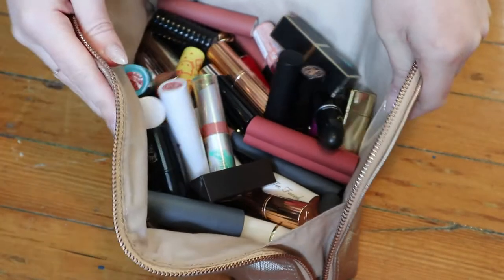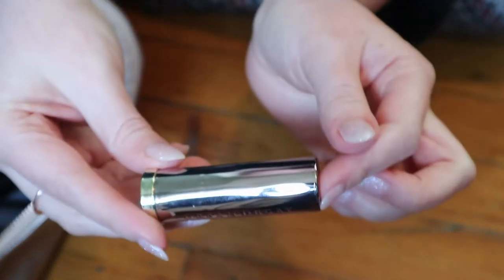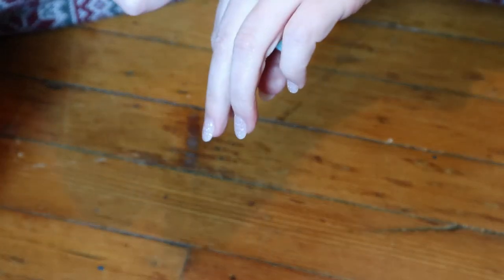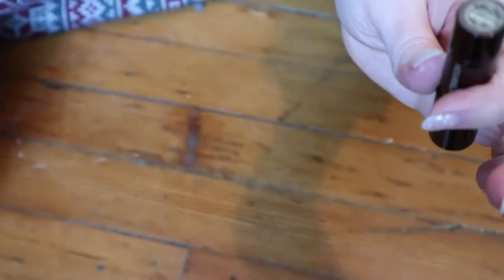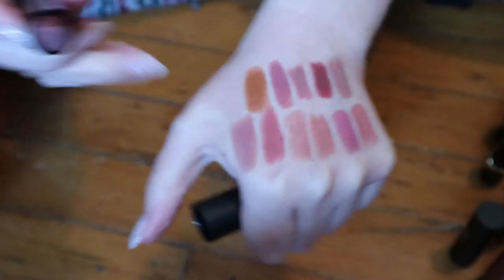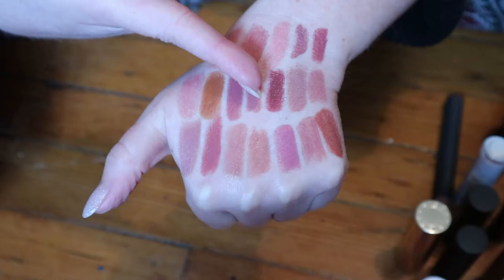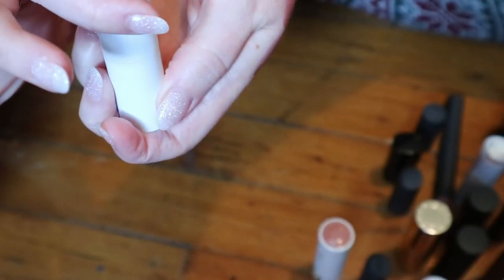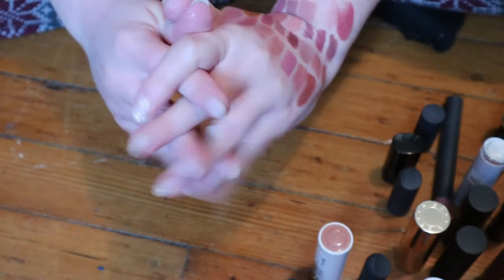NUDE LIP PRODUCT INVENTORY PART 3: Swatching All My Lipsticks! 💄 | Carly Rose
Hey guys! In this video, I'm swatching ALL my NUDE lipsticks. I didn't realize I had so many nude lips, but this is the final part of this series! Do you have any faves??

Wet n Wild Mega Last High-Shine Lip Color in Clothes Off